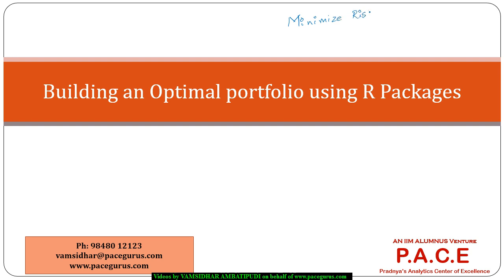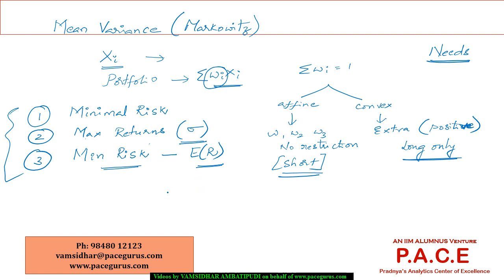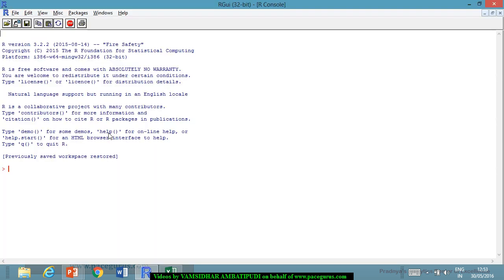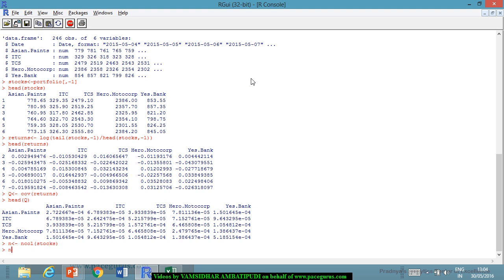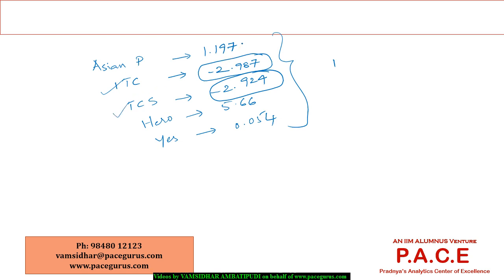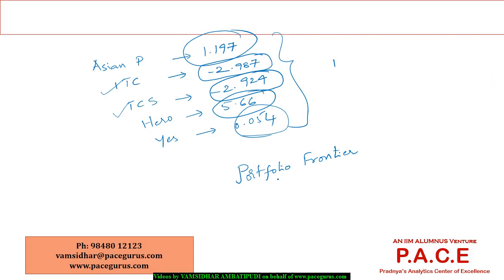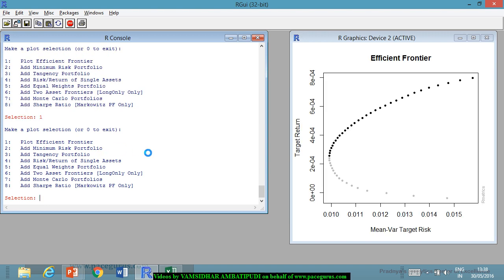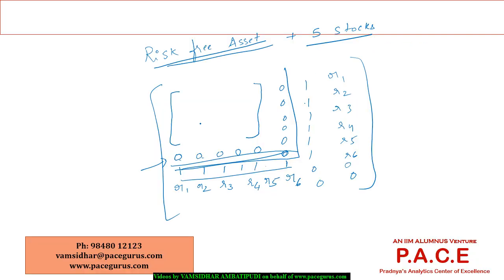Building a Portfolio Optimization model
Training on Building a Portfolio Optimization model by Vamsidhar Ambatipudi